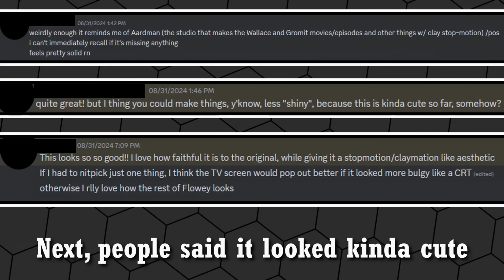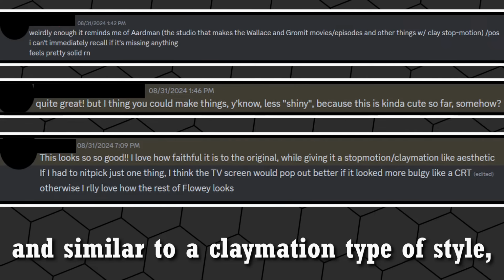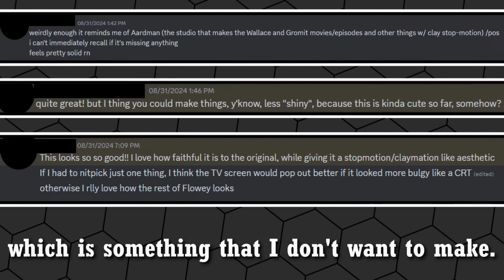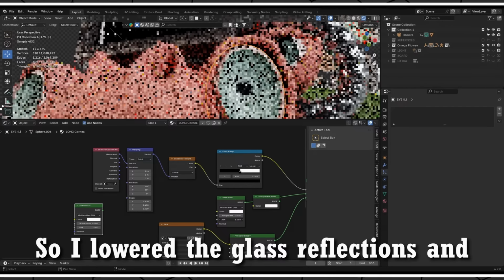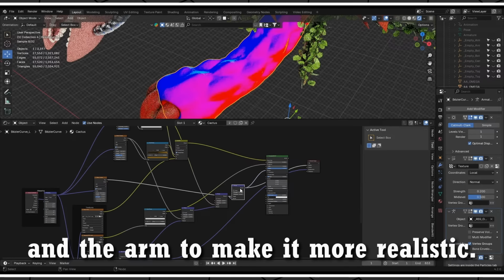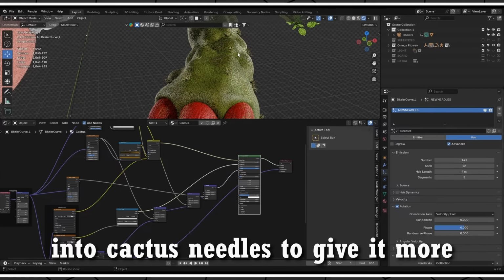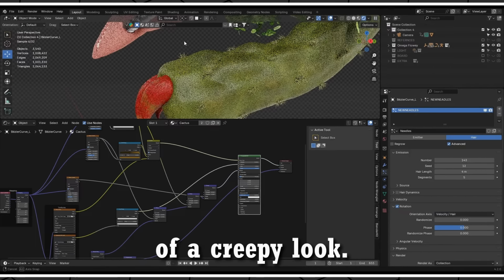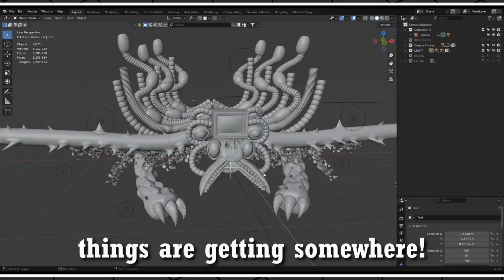I Remade Omega Flowey in 3D!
Why Do I Talk Like This?

I made Omega Flowey in 3D! This was a lot more work than it should, but I enjoyed making the process of this. I also learned a lot more about like rigging and such. I also made this video to be more fun, and less Blender tutorial (which I am NOT going to do).

STUFF I USE:

MUSIC (in order) Toby Fox makes some damn good music! (UNDERTALE/Deltarune copyrighted by Materia Music Publishing):
- "Your Best Nightmare" - Toby Fox
- "Another Medium" - Toby Fox
- "CORE" - Toby Fox
- "Dummy" - Toby Fox